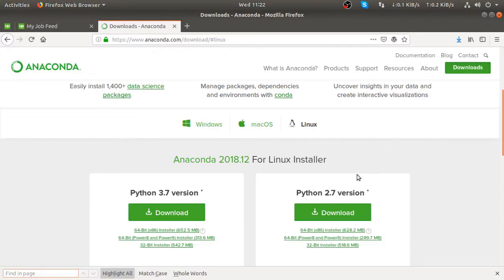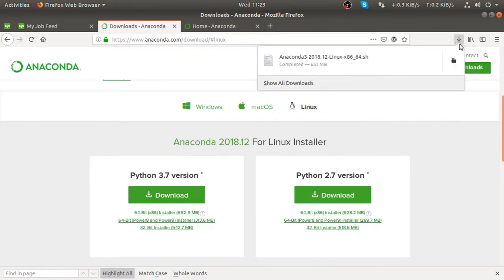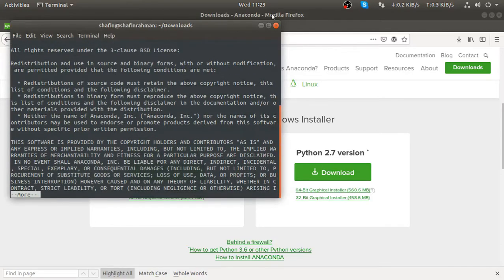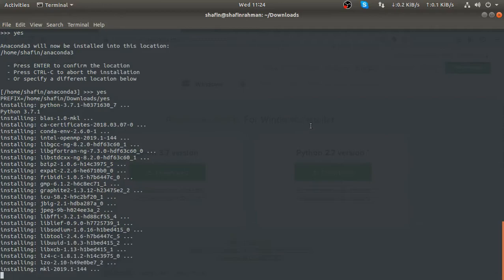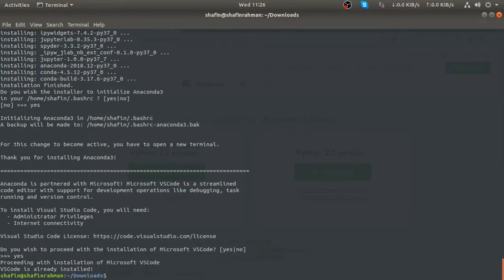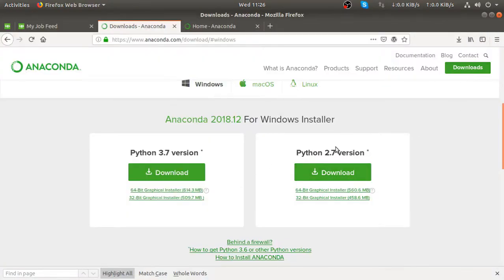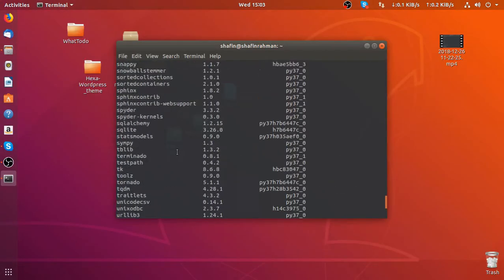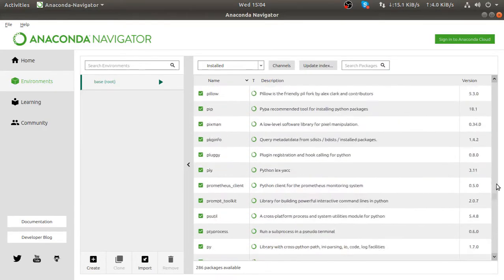Learn Python – Installing Anaconda package for Beginners on Linux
I will explain how to install anaconda package on linux system.

Be sure to ask for help in the comments if you need any. Suggestions for future Python tutorials are also very welcome! :)

Conda / Anaconda is an open source, cross-platform, language-agnostic package manager and environment management system. It is released under the Berkeley Software Distribution License by Continuum Analytics.